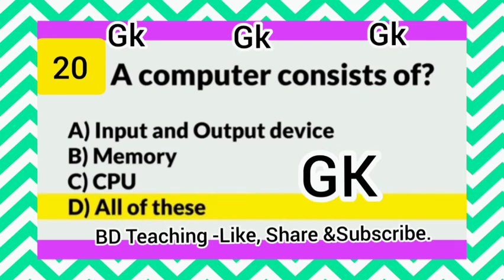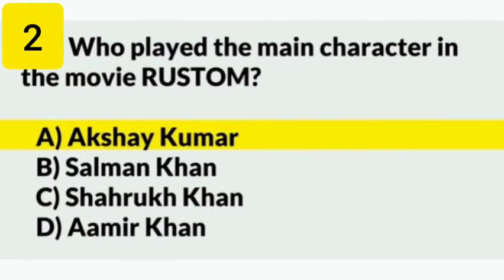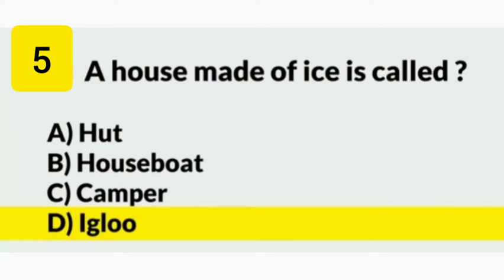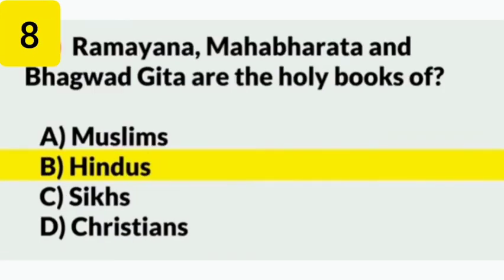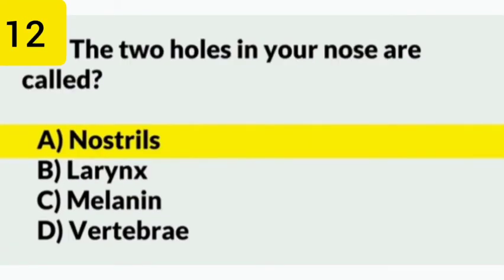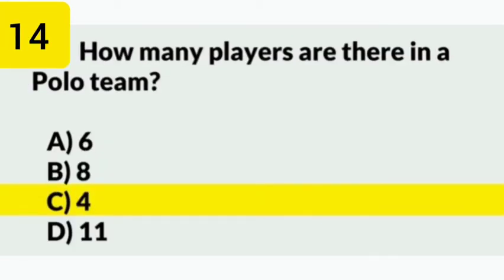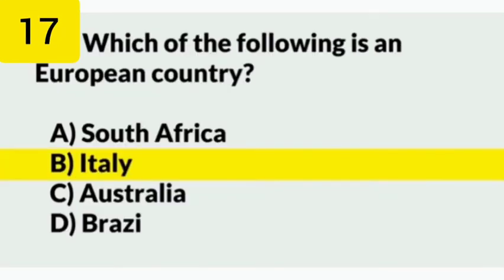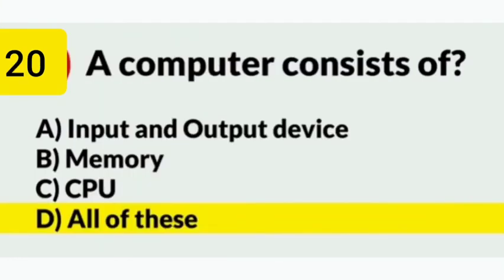# GK-Part 25 # Easy Discussion.